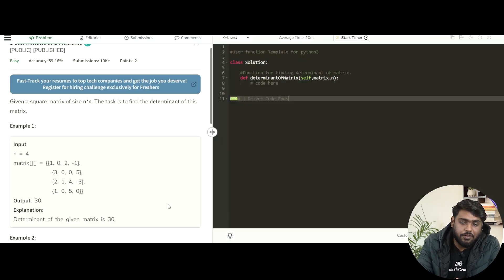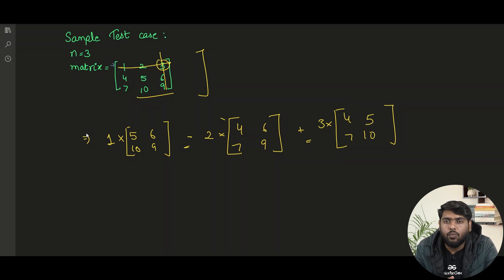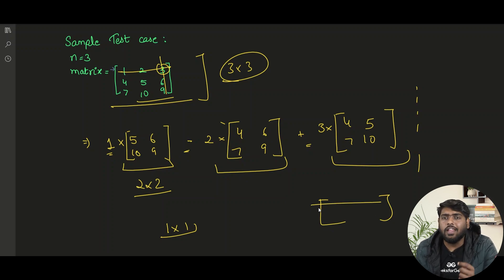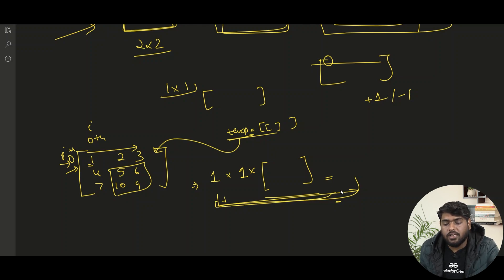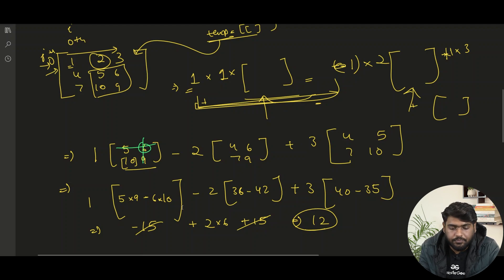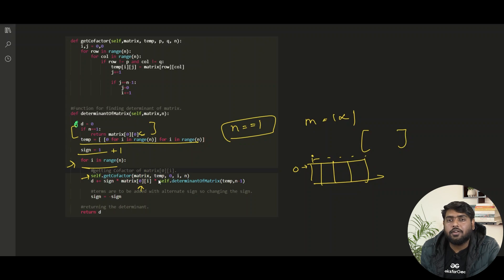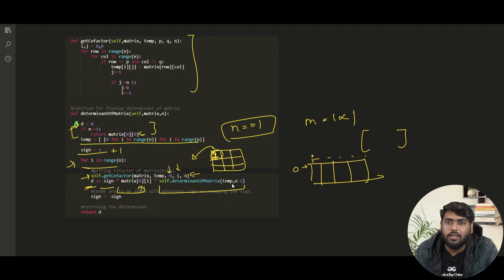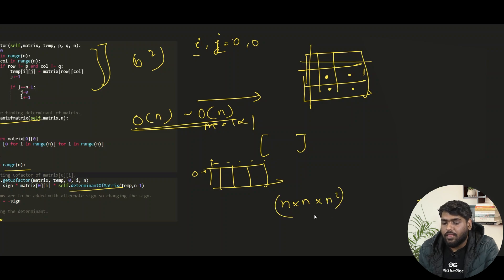POTD- 25/12/2023 | Determinant of a Matrix | Problem of the Day | GeeksforGeeks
Welcome to the daily solving of our PROBLEM OF THE DAY with Devashish Khare. We will discuss the entire problem step-by-step and work towards developing an optimized solution. This will not only help you brush up on your concepts of Data Structures and Algorithms but will also help you build up problem-solving skills.

So come along and solve the GFG POTD of 25th December 2023 with us!